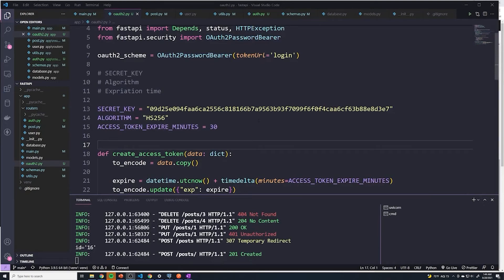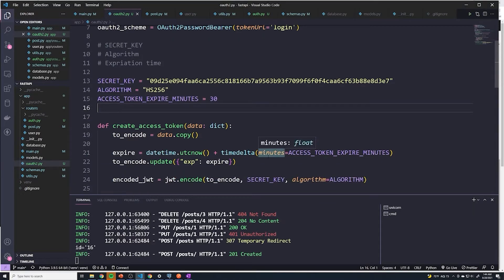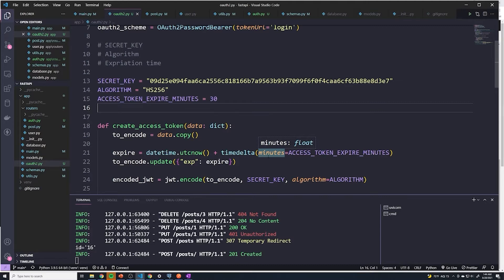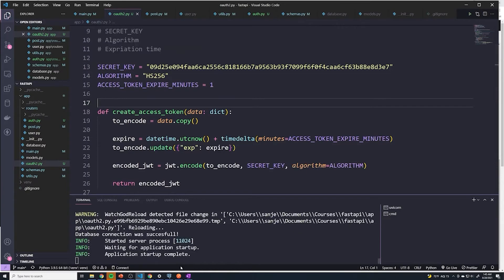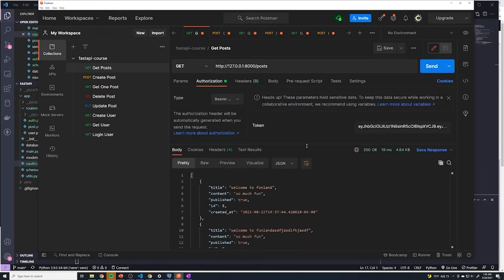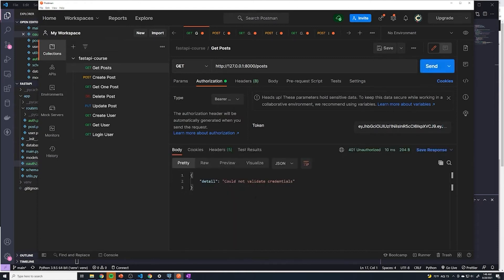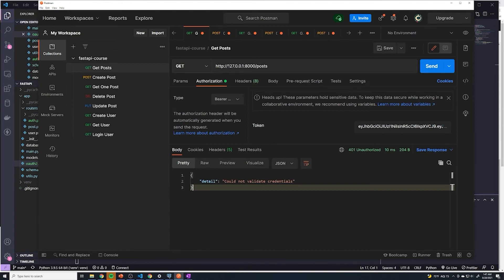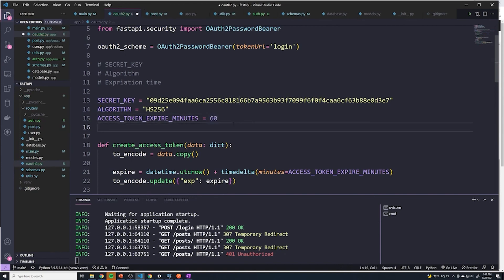Testing Expired Tokens: Part #67 Python API Course